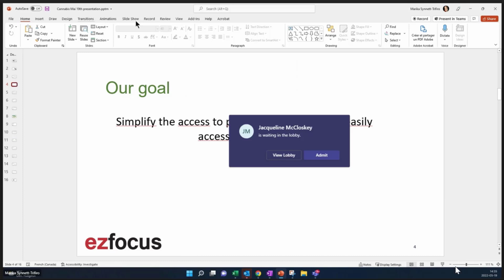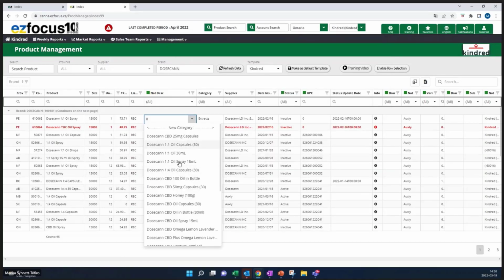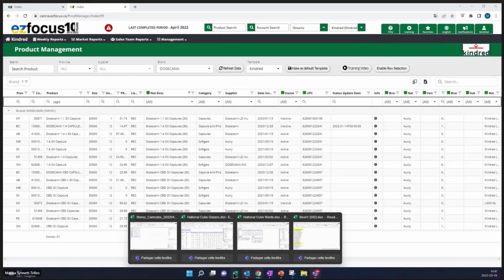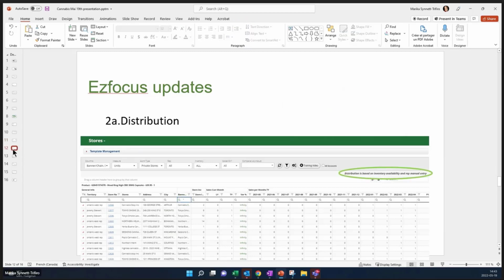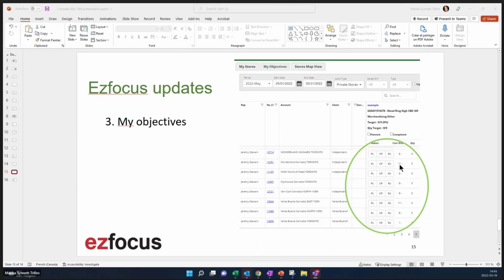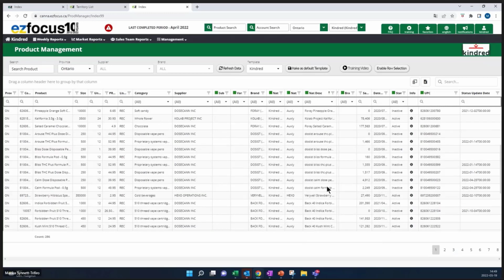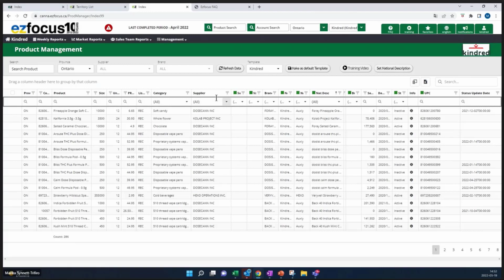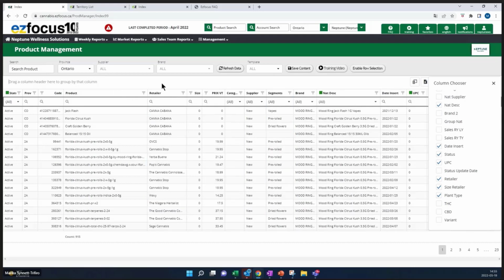ezfocus - Data scrapping info session